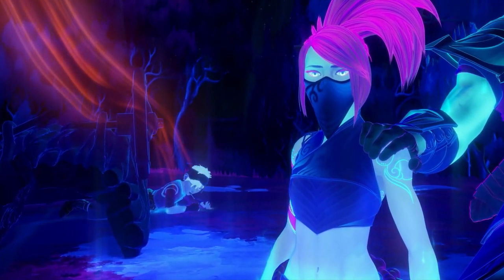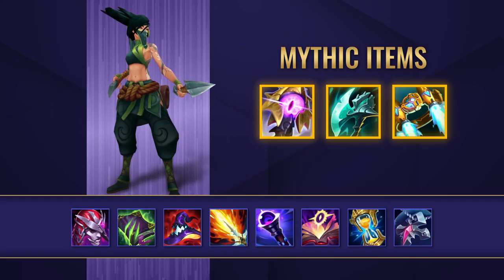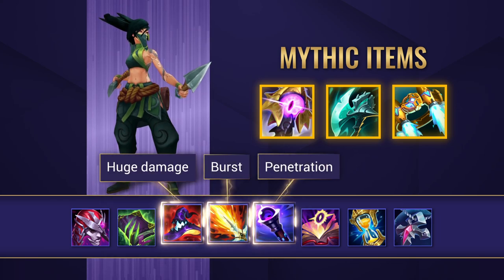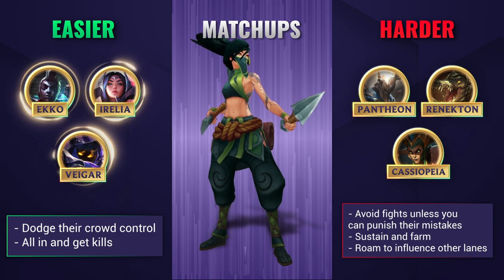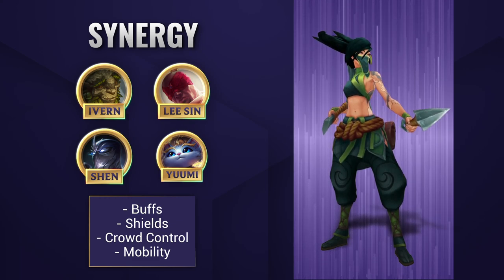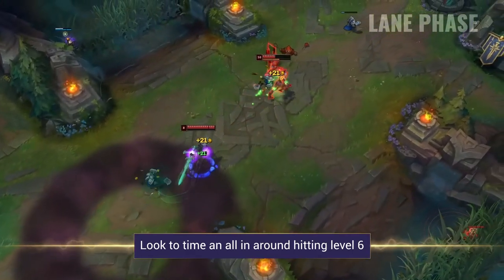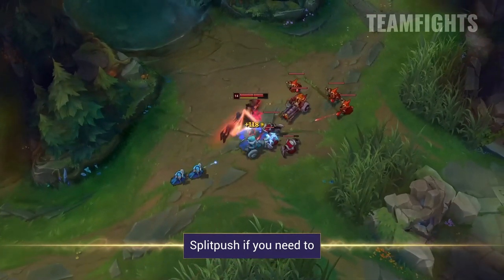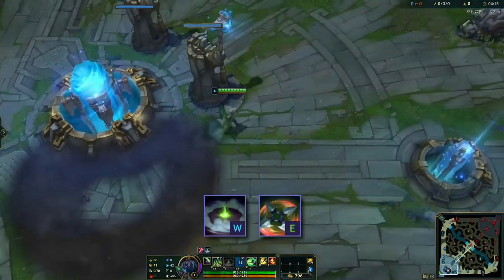4 Minute Guide to Akali Mid | Mobalytics Short Guides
Get ready to assassinate your enemies with this short Akali guide!
Use the Mobalytics Overlay today!